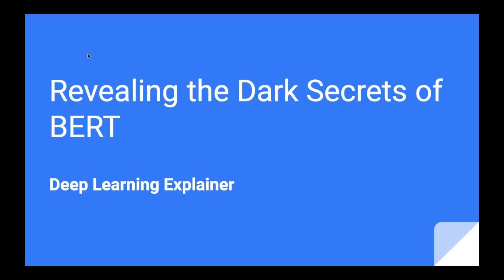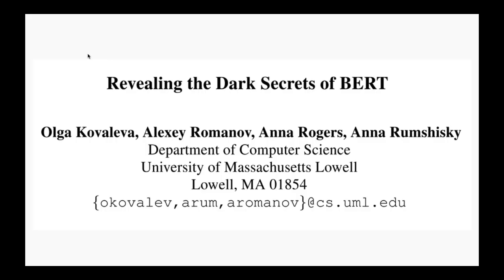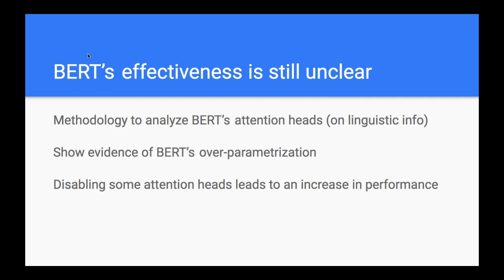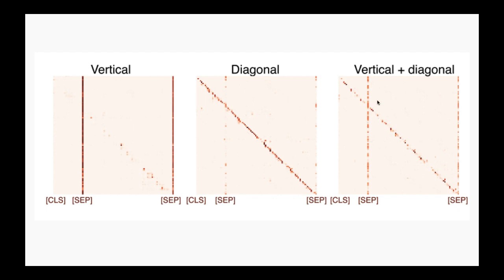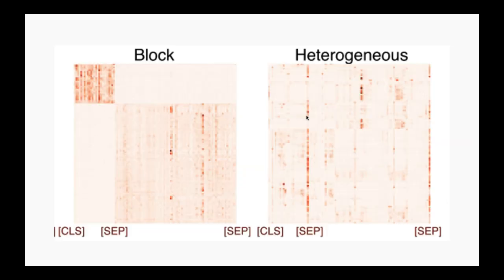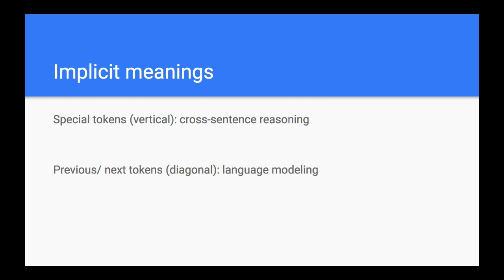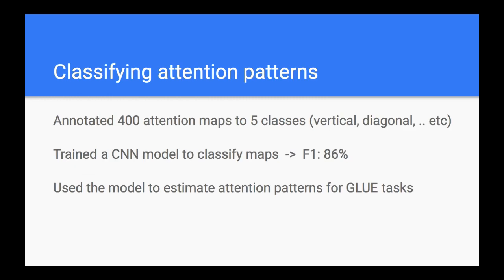Revealing Dark Secrets of BERT (Analysis of BERT's Attention Heads) - Paper Explained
This video walks you through the paper "Revealing the Dark Secrets of BERT" that analyzes the roles and behavior of attention heads of BERT models. You will see qualitative and quantitative analysis of the information encoded by the individual BERT’s heads.

(Revealing Dark Secrets of BERT)

Abstract:
BERT-based architectures currently give state-of-the-art performance on many NLP tasks, but little is known about the exact mechanisms that contribute to its success. In the current work, we focus on the interpretation of self-attention, which is one of the fundamental underlying components of BERT. Using a subset of GLUE tasks and a set of handcrafted features-of-interest, we propose the methodology and carry out a qualitative and quantitative analysis of the information encoded by the individual BERT's heads. Our findings suggest that there is a limited set of attention patterns that are repeated across different heads, indicating the overall model overparametrization. While different heads consistently use the same attention patterns, they have varying impact on performance across different tasks. We show that manually disabling attention in certain heads leads to a performance improvement over the regular fine-tuned BERT models.